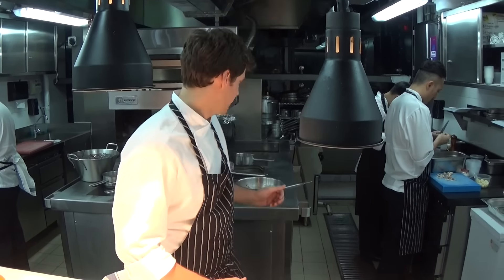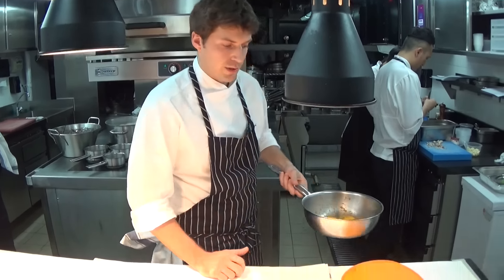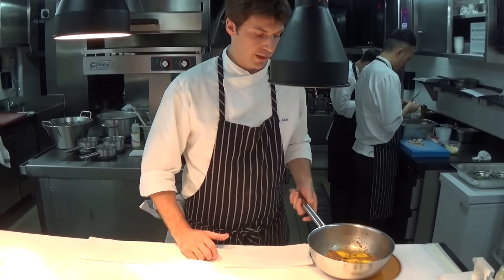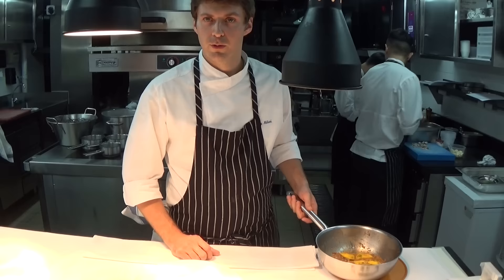Milani prepares a ravioli dish at the The Drawing Room in Hong Kong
Executive Chef Gabriele Milani prepares a ravioli dish at the Michelin star awarded The Drawing Room in Hong Kong.